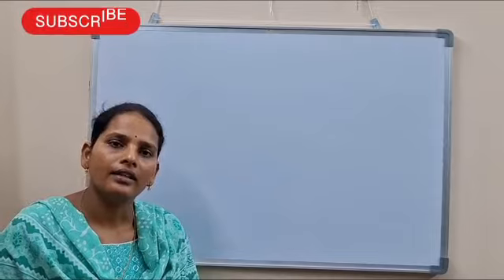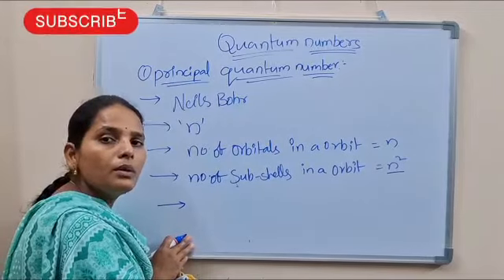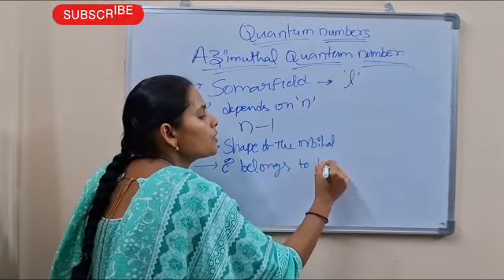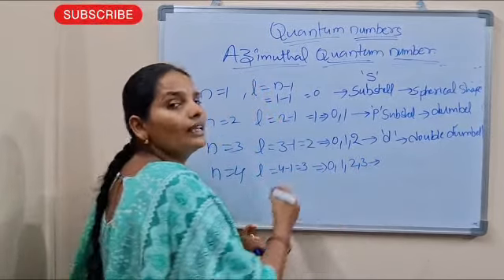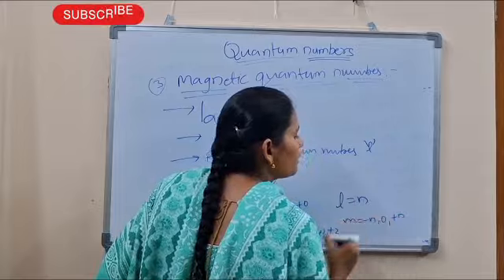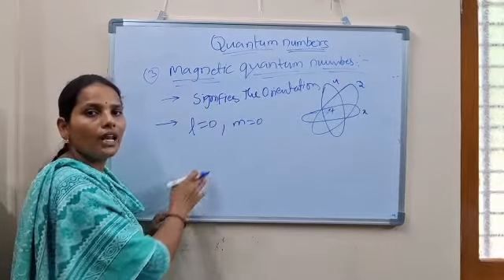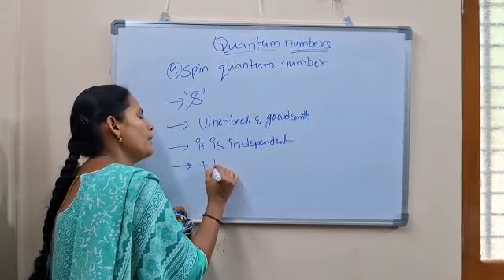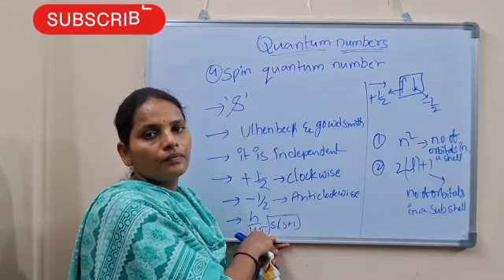Quantum numbers ॥ Atomic structure class 11॥chemistry